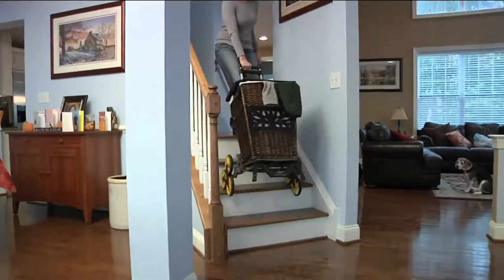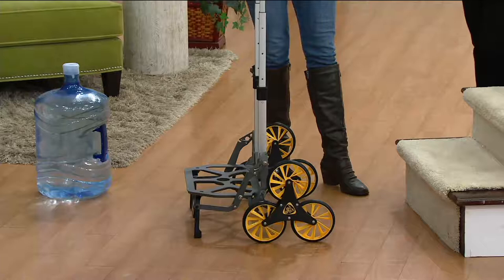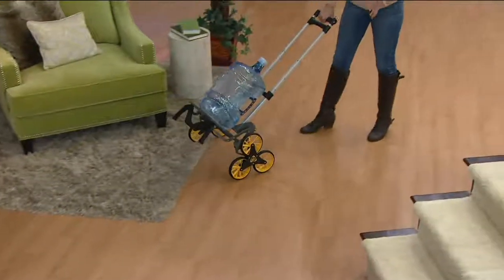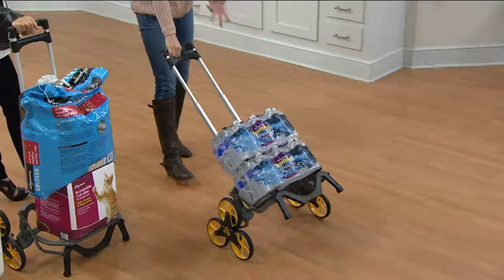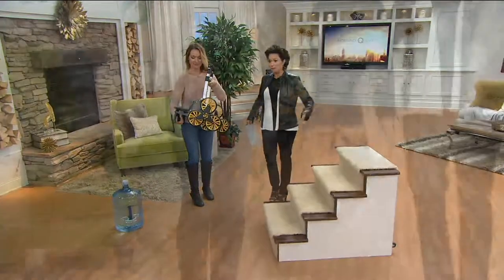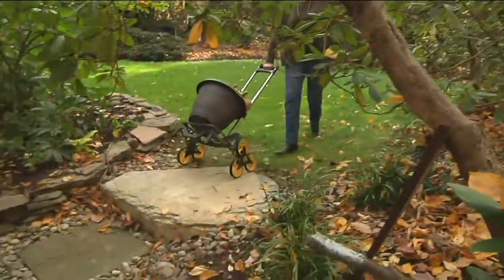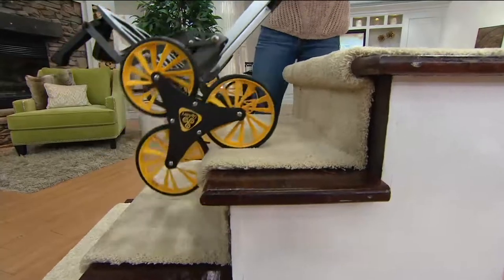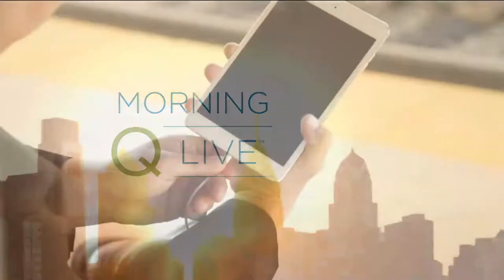UpCart All-Terrain Folding Stair Climbing Hand Cart on QVC